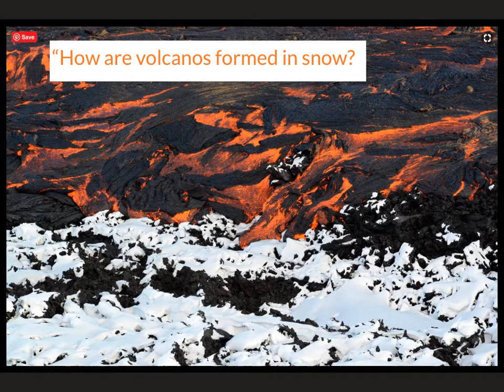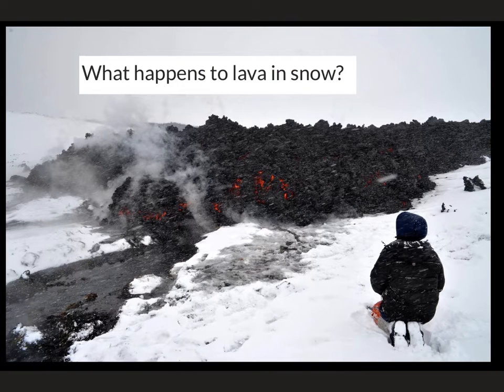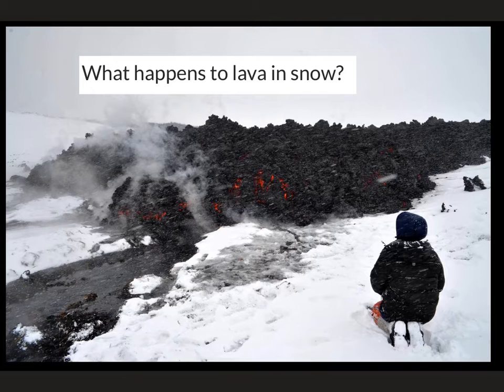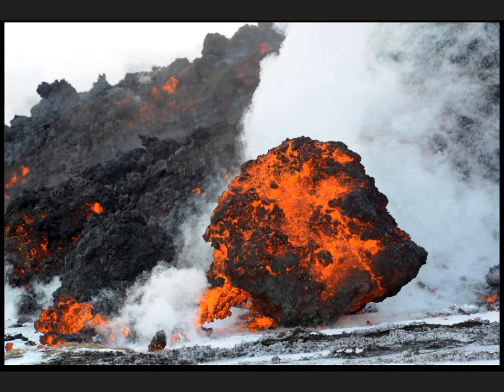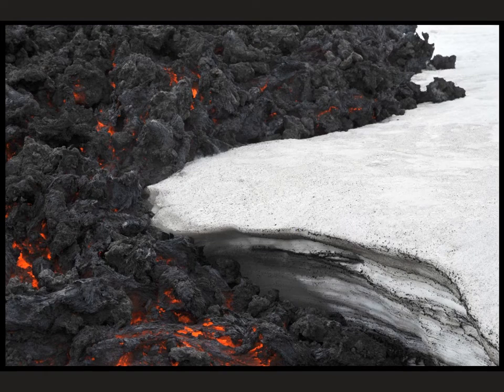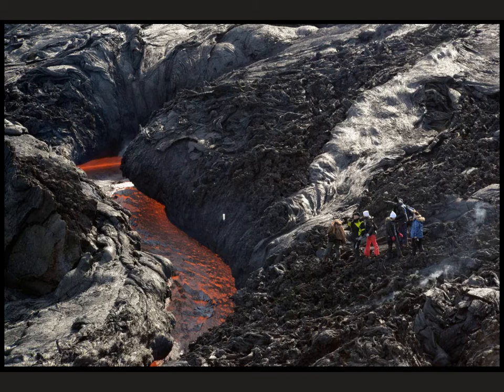What happens to lava in snow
Target audience: 2nd grade science students